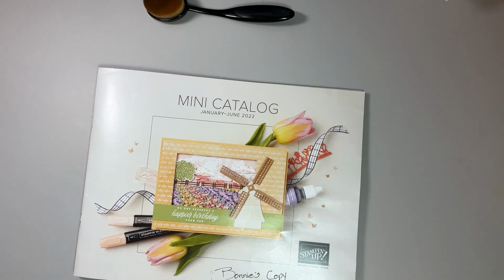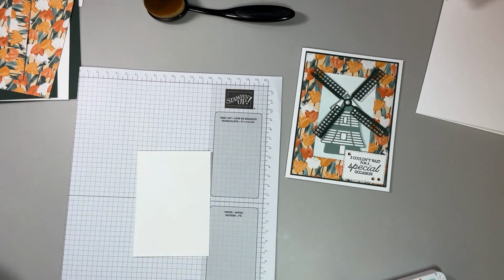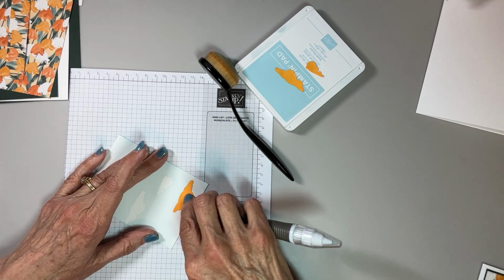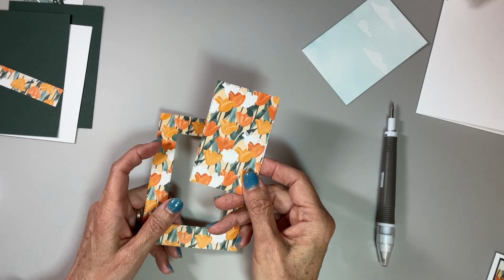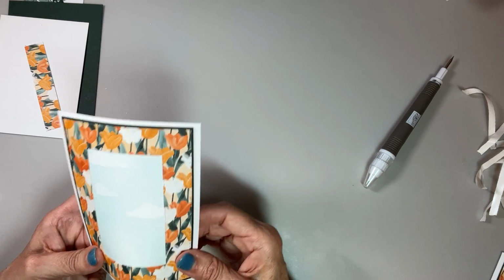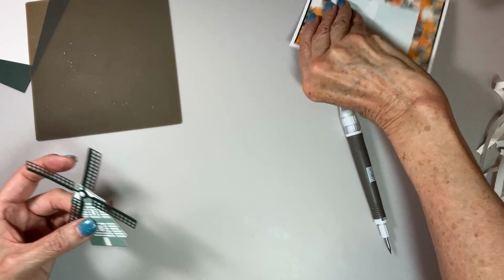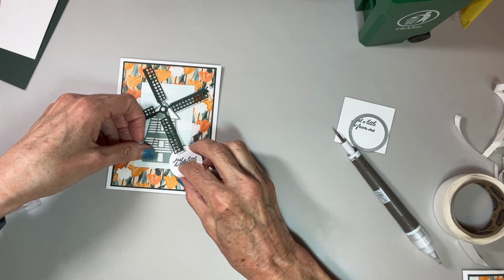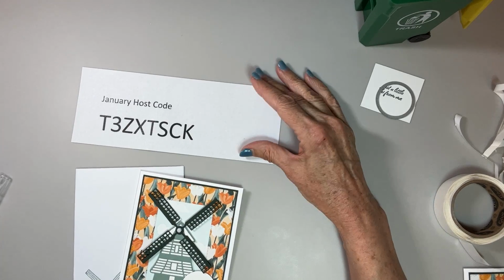Tulip Fields Windmill Card with Stampin' Up's new Flowering Tulips Stamp Bundle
Enjoy this Tulip Fields Bundle card from Stampin' Up! I hope you like the design and the directions. Happy Stamping!